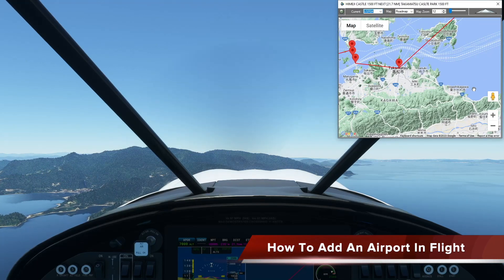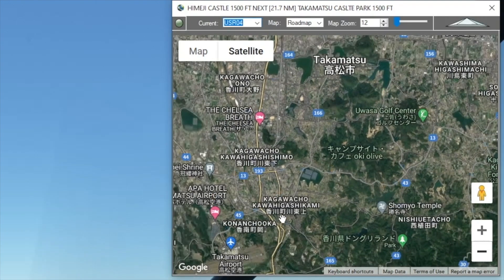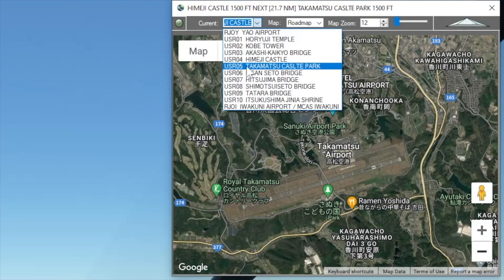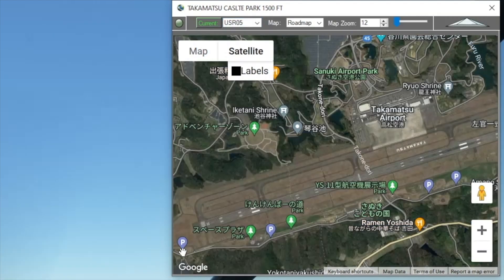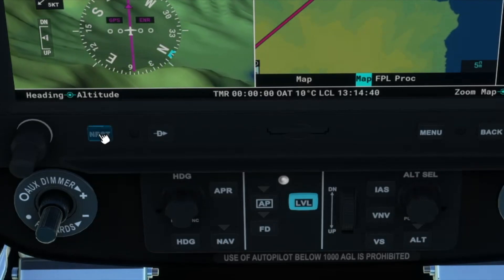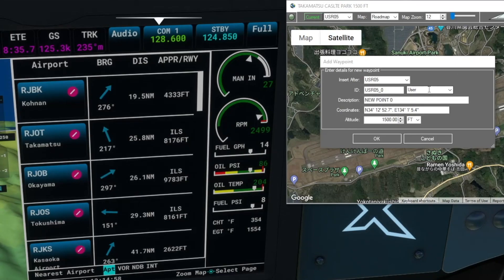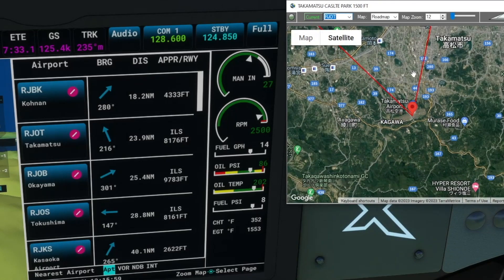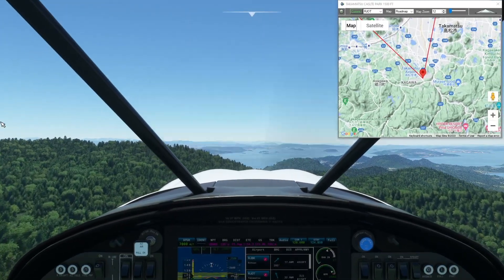How To Add An Airport In Flight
This is a quick video to share a tip for adding an airport to your flight plan on-the-fly with some help from the glass cockpit.
Download and fly any of our flight plans all are ready-to-fly in MSFS World Map.